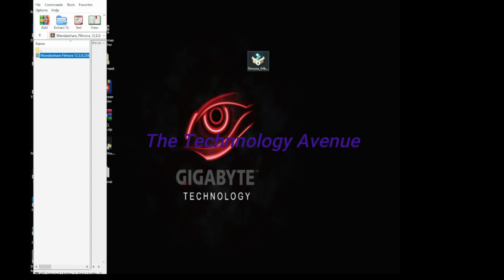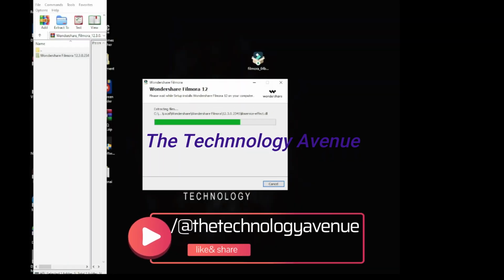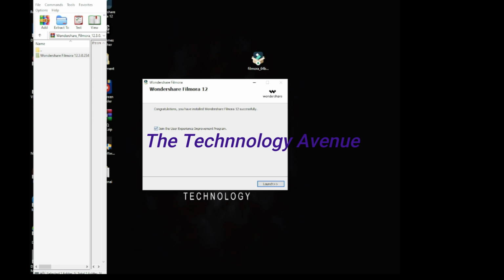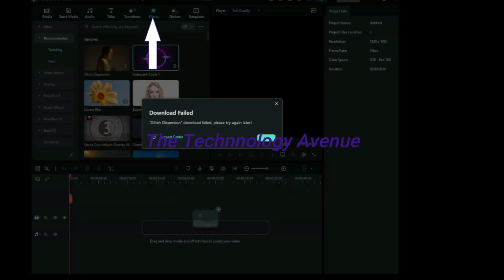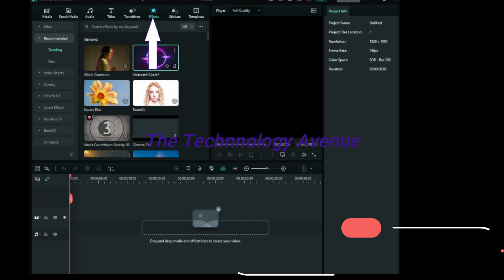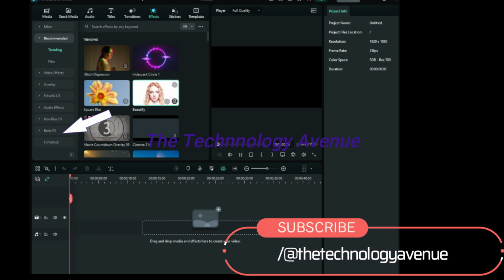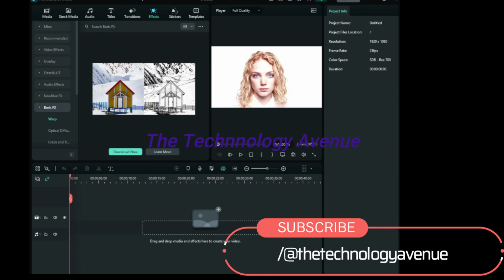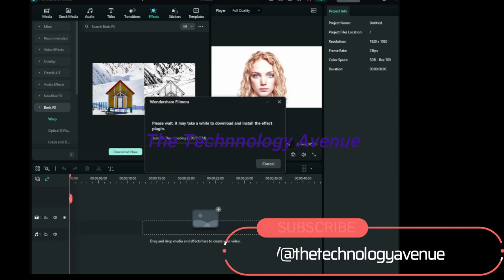how to install filmora 12 full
In this video i guide you on how to install filmora 12